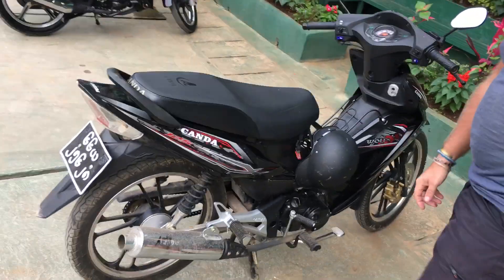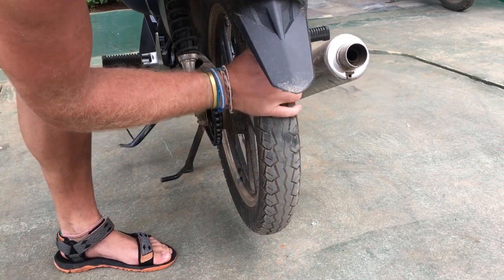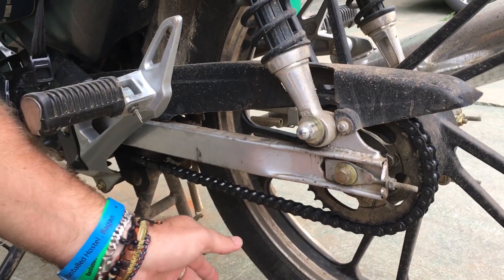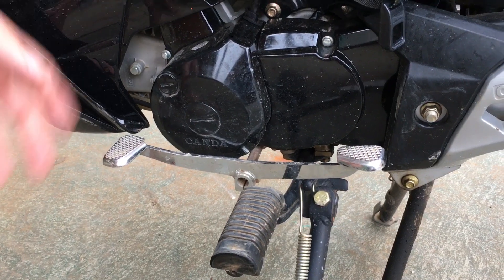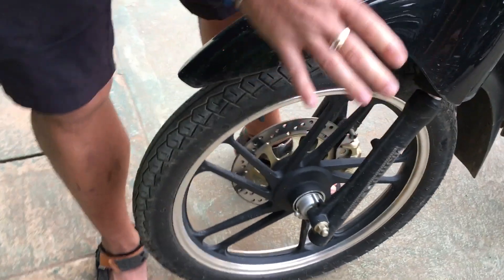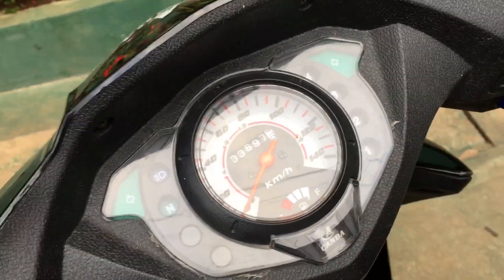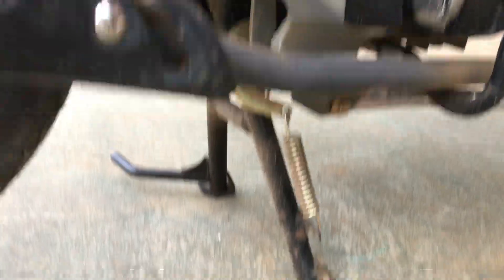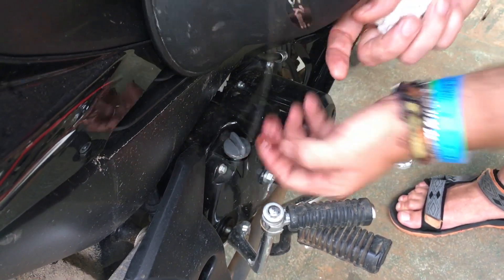Techniques of Buying a motorbike in many languages. Look at settings and hit captions.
Many do not know how an engine operates as well as many have no clue what signs to look for when buying a vehicle. In this video I will describe what to look for on a motorcycle so you can have a fun safe ride, while trying to not break down in the middle of no where. I will go over the discussion in the video and try to break it down as best as I can. This is a semi automatic bike so if looking to buy a clutch I am sure you can check what the functions do pretty easily. I am just giving you the front portion of what to look for when buying a bike or even driving a new bike and how to properly take care of a bike. This also works for any gasoline engine vehicle and you can surely watch other you tube videos until I can show more on my channel.
So be safe and remember the number one rule when on a bike is,,, Everything has the right away meaning everything from cars, buses, trucks and even pedestrians always have the position ahead of you. You technically our a nobody on a bike and if you keep this rule you most likely will be safe and keep others around you safe. I hope you make a video on how to drive a manual so I can get your dreams to come true.
Driving in the wind is the most freedom you can possible feel, it’s amazing but also very dangerous, from vehicles to bad roads, animals, pedestrians, rocks, and anything else things can get pretty gnarly real quick. If driving a bike in Asia or any where make sure you wake up around 4am leave around 5-6 am before rush hour and get out of a city in that time frame. And try not to drive st night time. Good luck be safe.